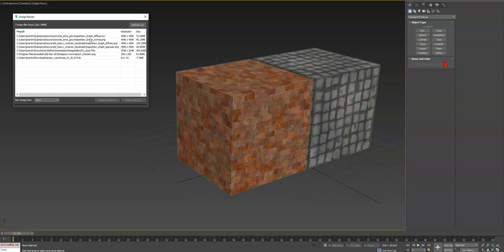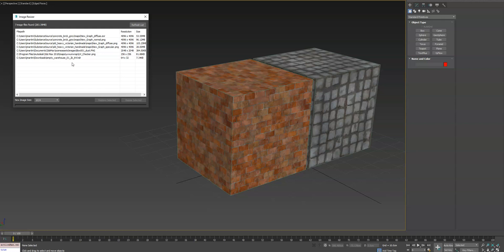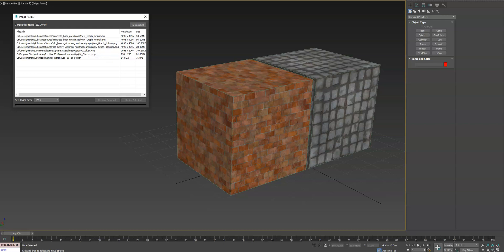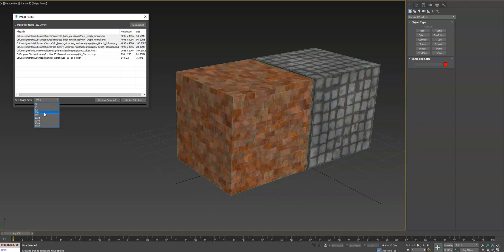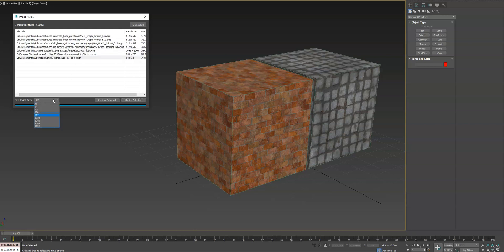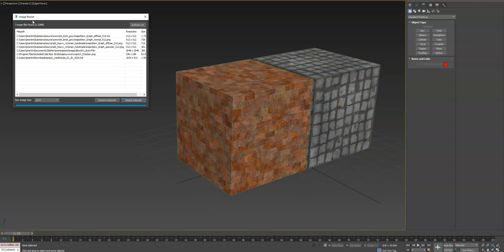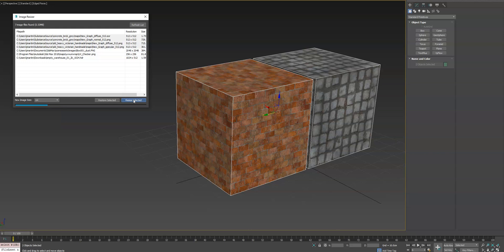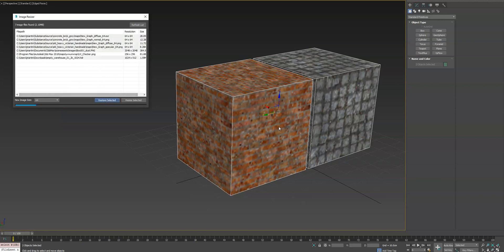Image Resizing 3ds Max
This tool displays all the image files found within the scene along with the resolution and filesize of each image. The tool gives artists the power to resize images using a non-destructive method. Always leaving the original file untouched and unaltered. At any point in time users can choose to restore their textures to the full resolution if they wish. Anytime a new lower resolution is generated, it uses the original image to generate it.